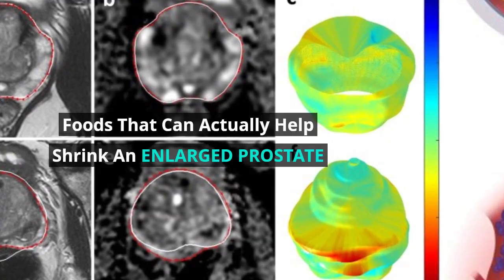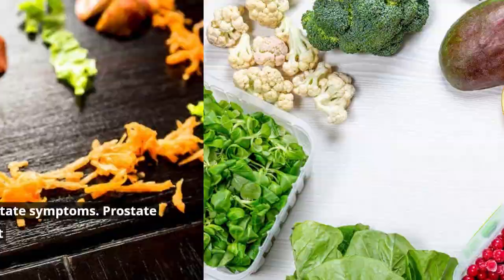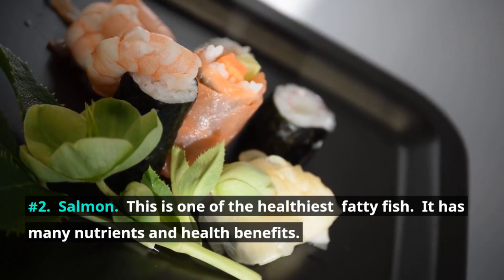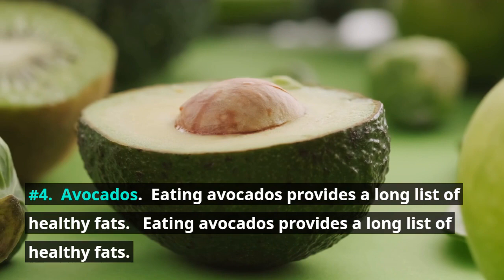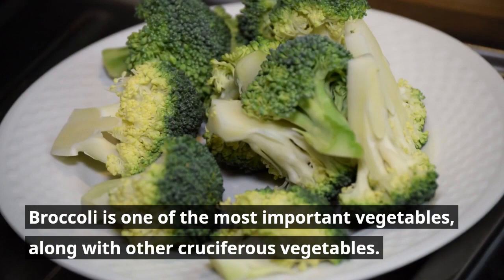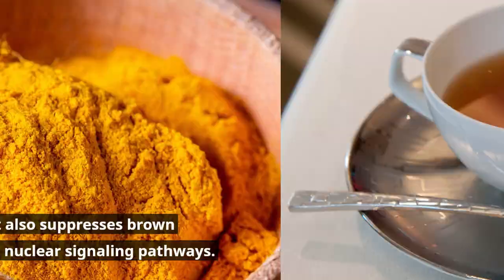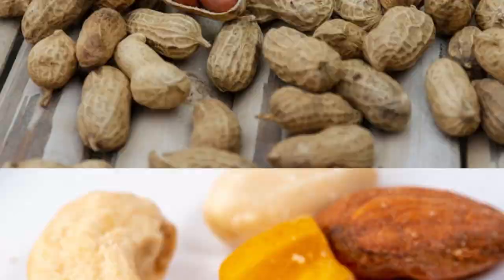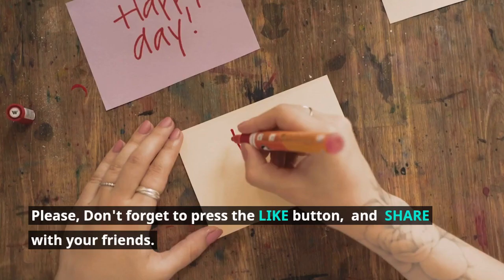Foods That Can Actually Help Shrink An ENLARGED PROSTATE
A large percentage of men suffer from problems with their prostate gland. In most cases, it will be benign prostatic hyperplasia, also known as BPH. Prostate cancer is one of the most common cancers in men. It is  essential to rule out prostate problems in men with symptoms of BPH.
So, when the prostate is very large, it presses on the urethra. However, according to studies and clinical experience, certain dietary choices may reduce urinary symptoms. What foods shrink the prostate? We will not only look at foods to reduce prostate size. In this list you will also see others that do not change  size but improve our urinary symptoms.
If you have prostate cancer, you need to take it seriously and talk to your doctor about it. Eating certain foods can increase your prostate symptoms. Prostate Good Foods You Should Include In Your Diet
Here are Foods That Can Actually Help Shrink An Enlarged Prostate.

#1. Sesame seeds. Zinc is essential for prostate health. Men with prostate health problems often have lower-than-average zinc levels. Sesame seeds are an excellent source of zinc and can significantly improve urinary symptoms. In addition, they have a high fiber content and strengthen our stools. By preventing constipation, we can reduce urinary symptoms in patients with prostate problems. Additionally, it can increase our PSA levels, according to a study published in the International Journal of Urology.
#2. Salmon. This is one of the healthiest  fatty fish. It has many nutrients and health benefits. One of these nutrients is omega 3 fatty acids. It is an anti-inflammatory fatty acid. It reduces prostate swelling  and may stop the growth of cancer cells. According to a recent systematic review, high intake of omega-3 reduces mortality from prostate cancer.
#3.  Pepper. It is a reliable source of vitamin C, which appears to play an important role in prostate cancer and BPH. A recent study published in the Journal of Nutrition found that men who consumed rich sources of vitamin C had fewer urinary symptoms. According to Dr. Nancy Maserejian, a food source is better than supplements in this respect. If you want a supplement, look for dwarf palm instead of vitamin C.
#4. Avocados. Eating avocados provides a long list of healthy fats. They don't have as much omega 3 as salmon but do contain beta-sitosterol. According to studies, beta-sitosterol improves urine flow. Patients with prostate problems often improve the feeling of incomplete urination. They have better throughput metrics according to Cochrane's systematic review.
#5. Tomato. It is one of the essential foods for prostate patients. Tomatoes contain a substance called lycopene, which is responsible for the red color. In addition, lycopene is a great ally against the risk of prostate cancer  and other prostate conditions. According to one study, it slows the progression of BPH and prostate cancer, while also lowering PSA levels.